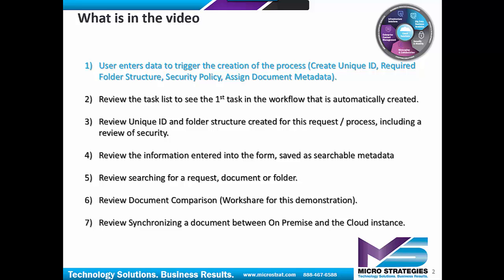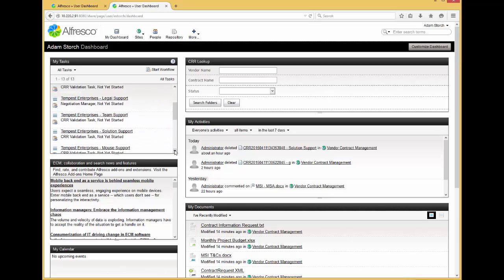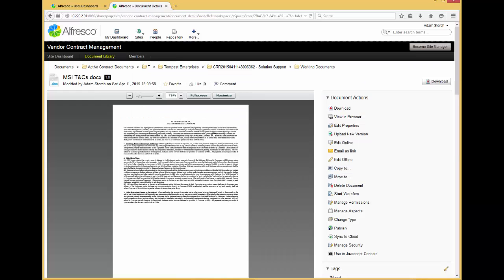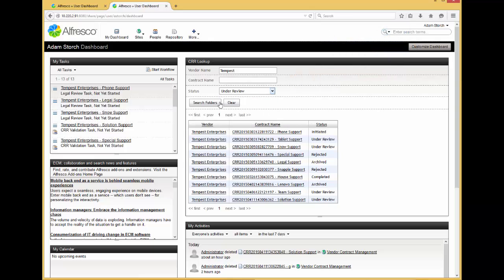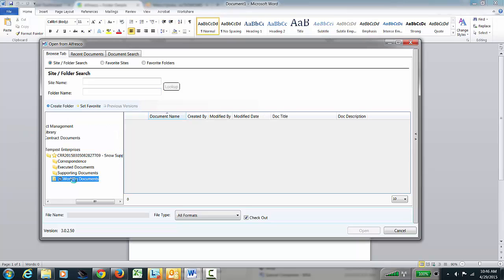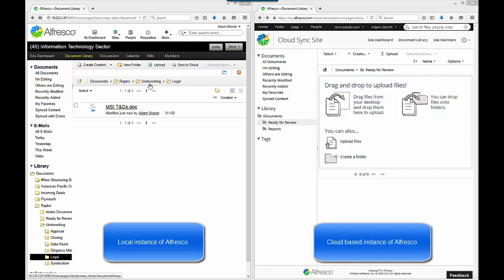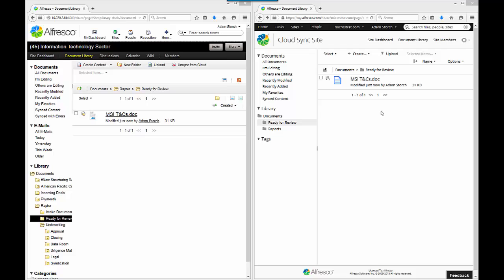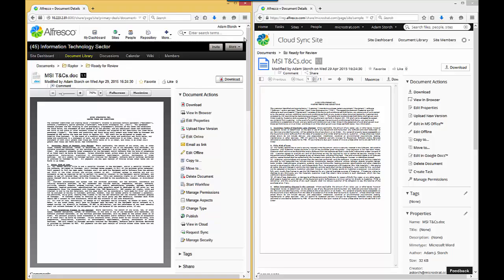Dannon Video with voice